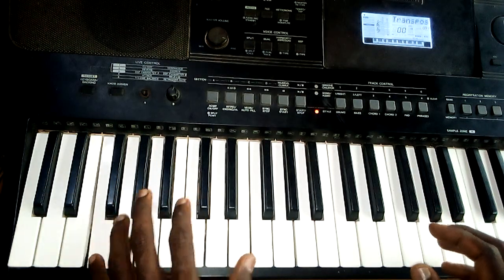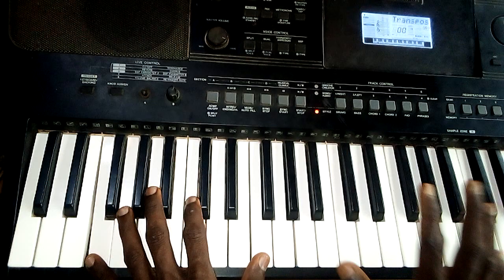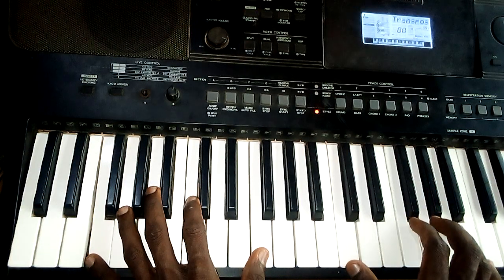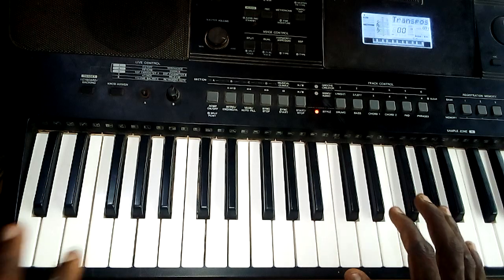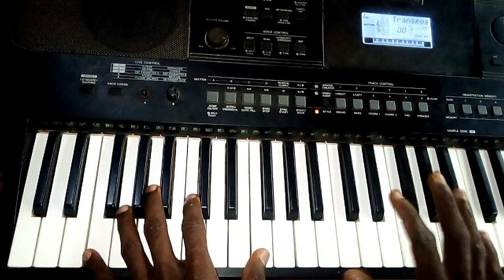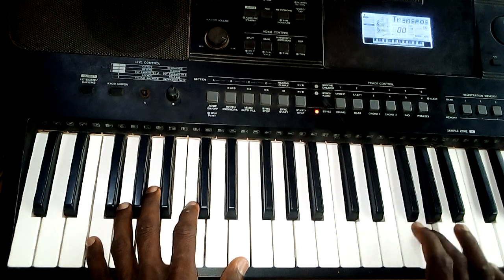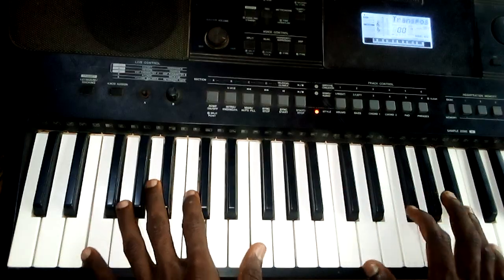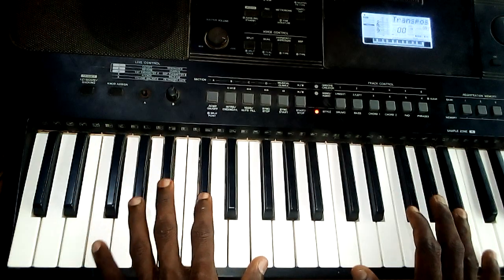HOW TO PLAY YAA AMPONSAH ON THE KEYBOARD IN ALL KEYS PART 1